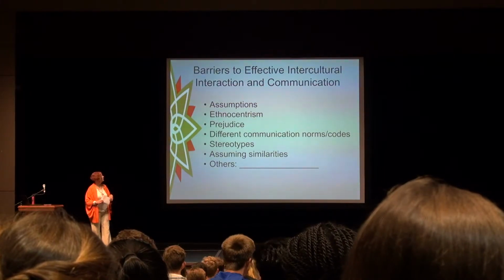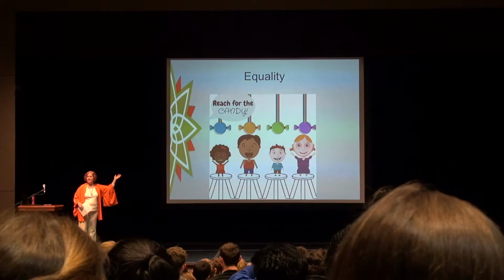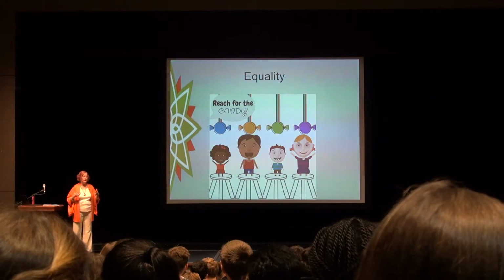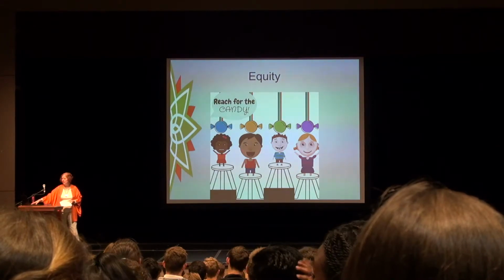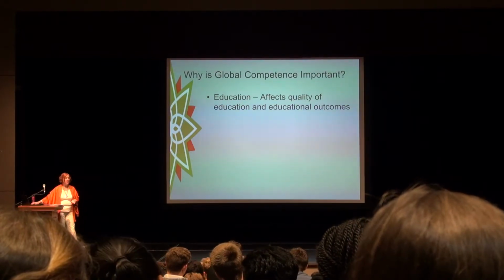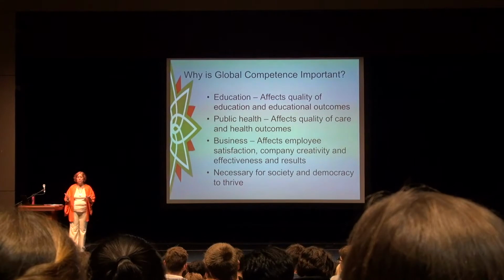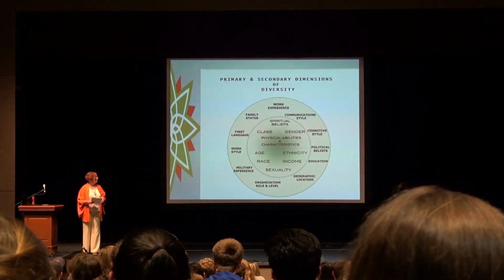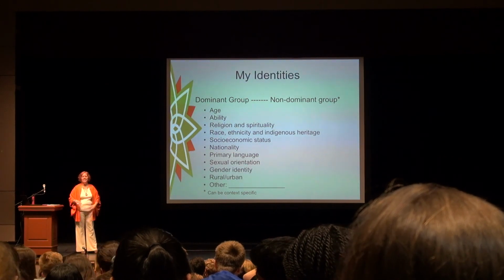Cary Academy keynote, Part 3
Katherine L. Turner, Founder and President of Global Citizen, LLC Global Citizenry and Ethical Global Engagement: For a Better World, keynote presentation at Cary Academy, April 12, 2018